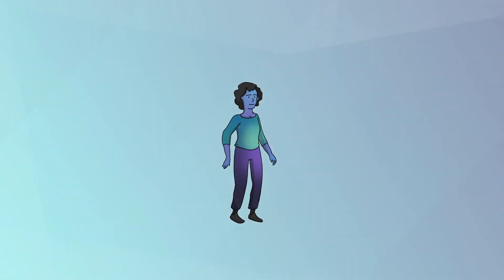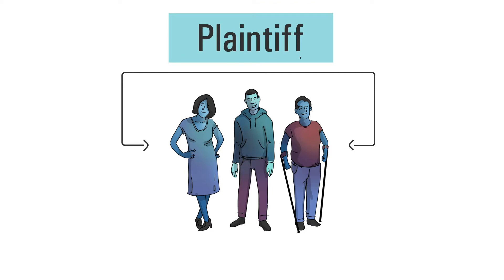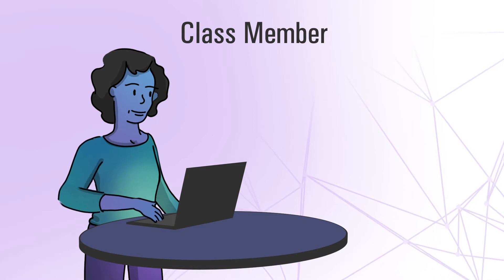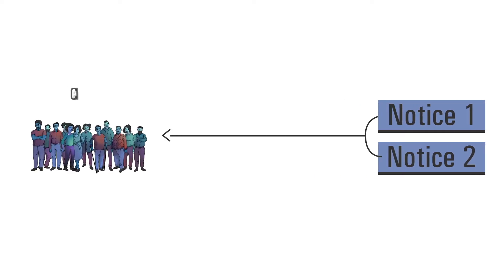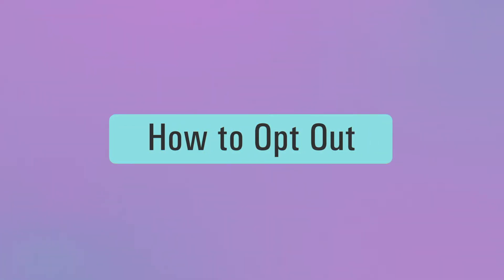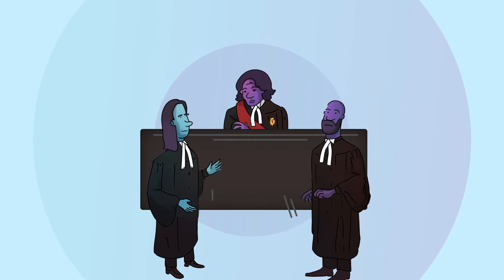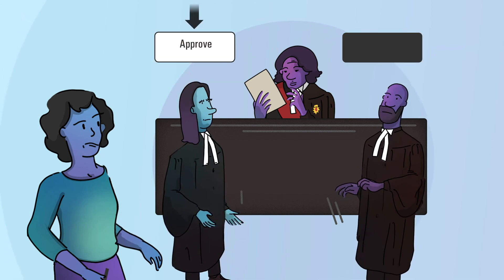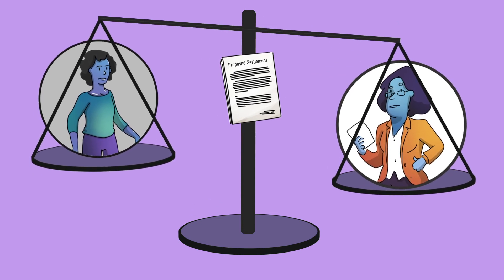The Basics of a Class Action in Canada